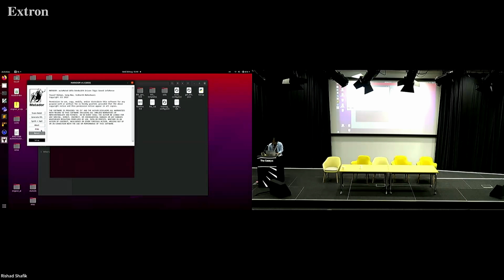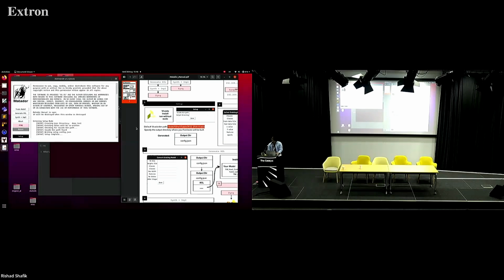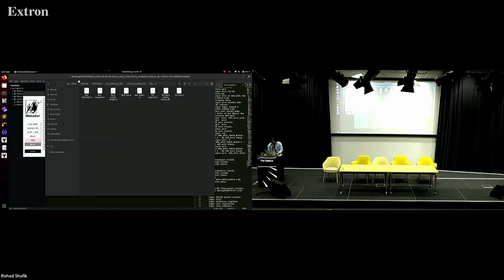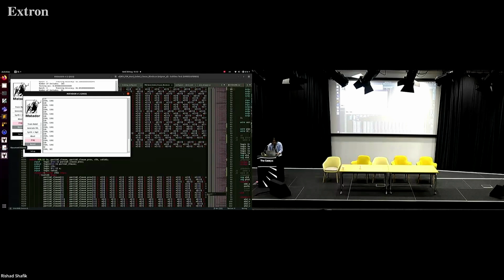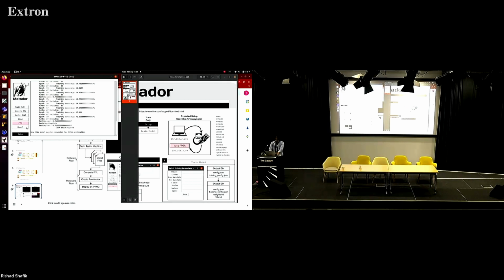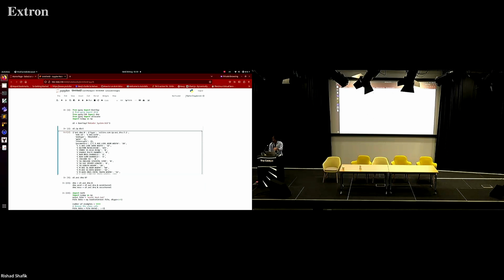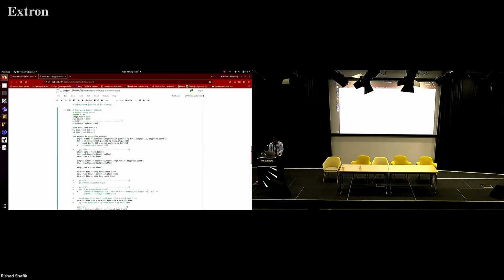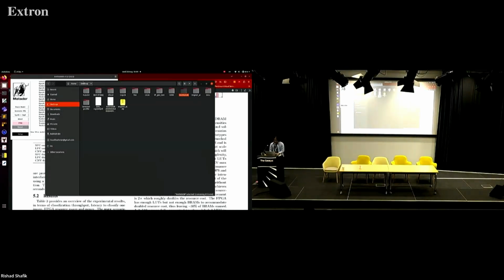DAY2 Matador Automated Data Bandwidth Driven Logic Based Inference